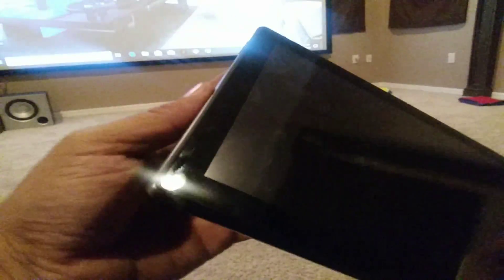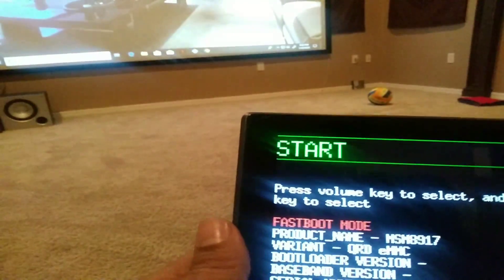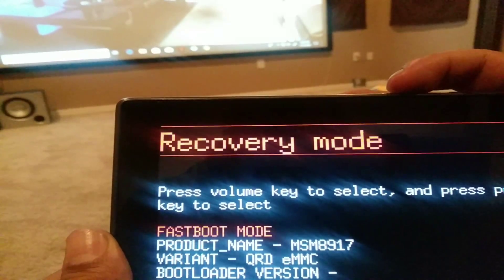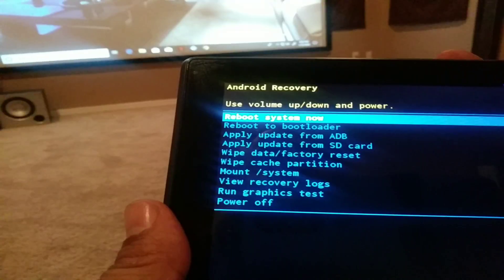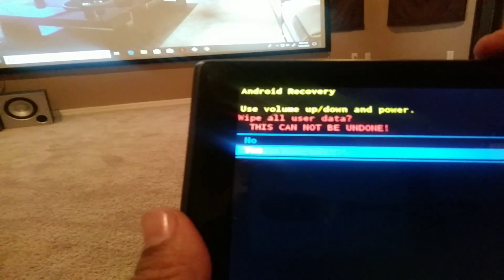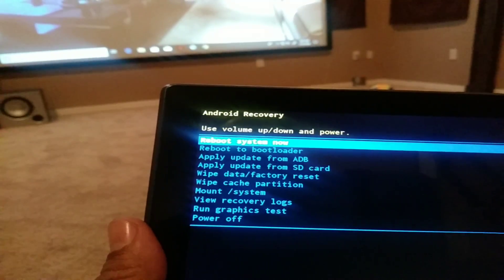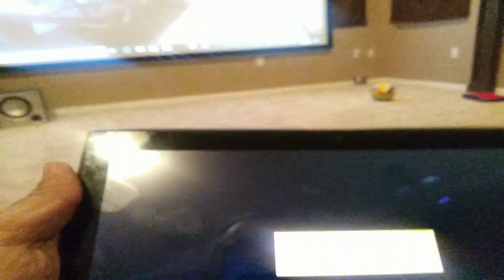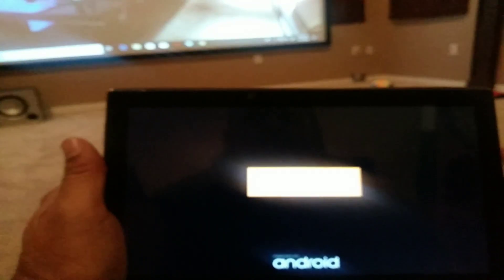Lenovo tab 10 hard reset ease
How to hard reset lenovo tablet factory reset ease